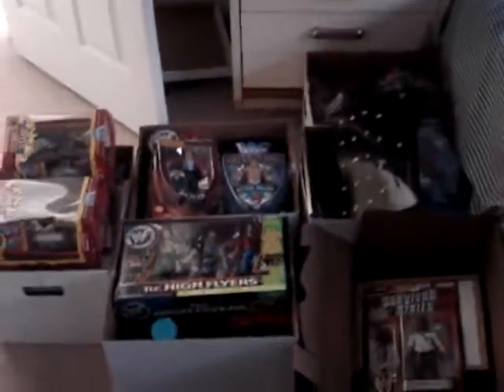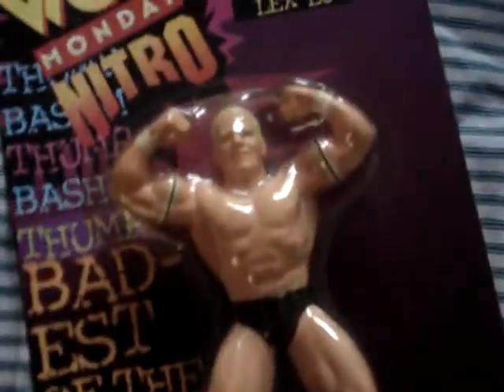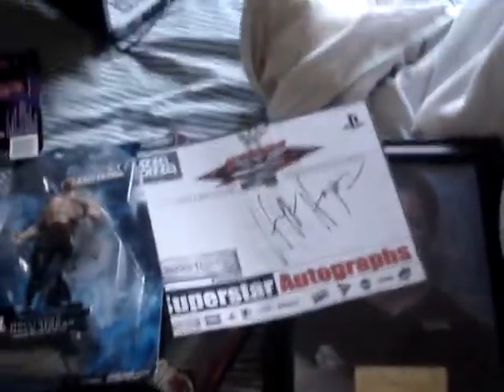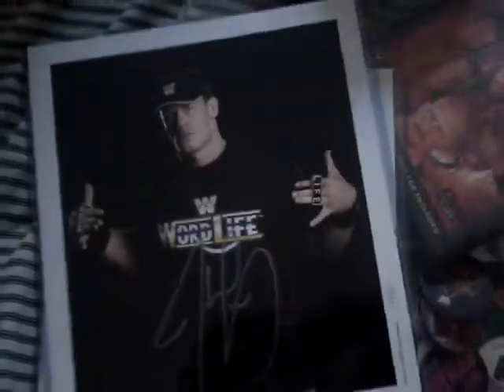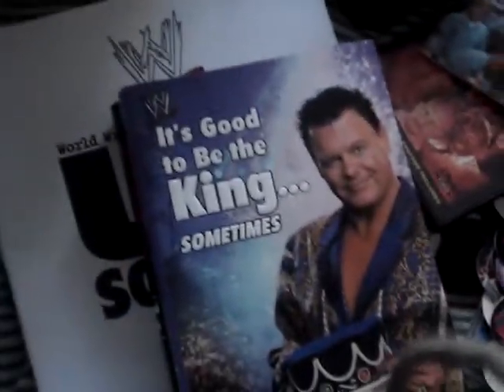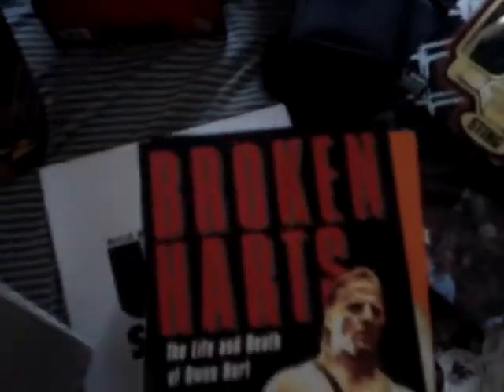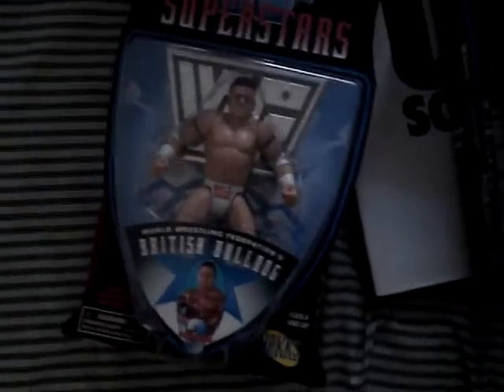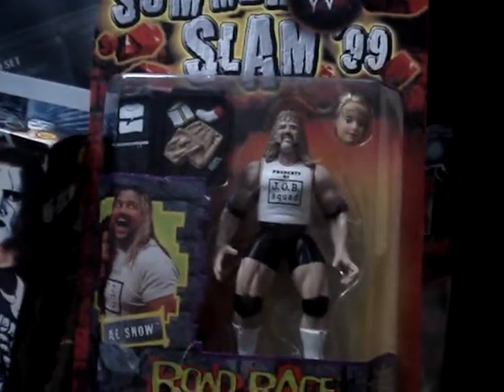New Wrestling Stuff (Boxes 1 - 4 )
A look at my new wrestling stuff part 1 of 2